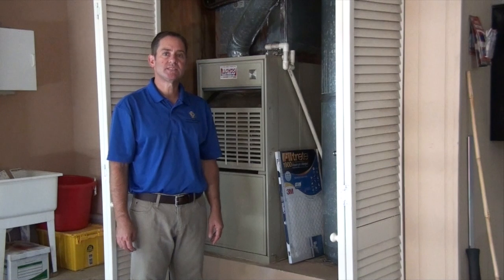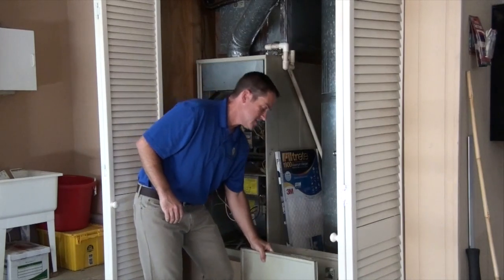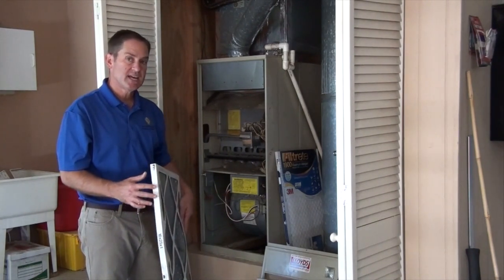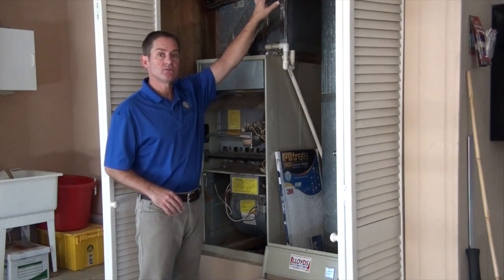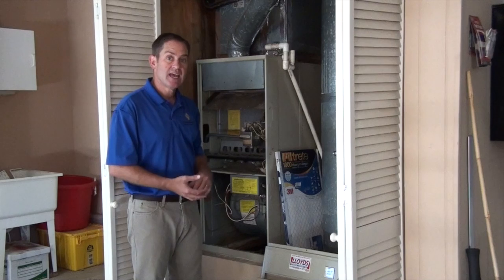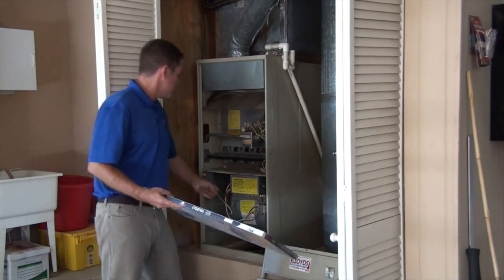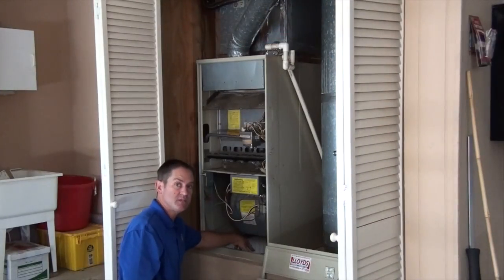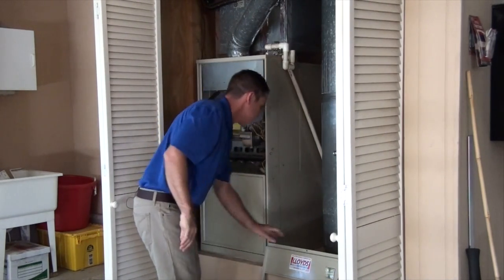Maintenance Minute - Furnace Filters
Furnace filters are often over-looked. They should be changed so the air can flow through your system easily. A clogged/dirty filter can actually damage your furnace or AC system costing you a lot of money. Improve the efficiency of your system, and clean the air in your house by replacing the filter.